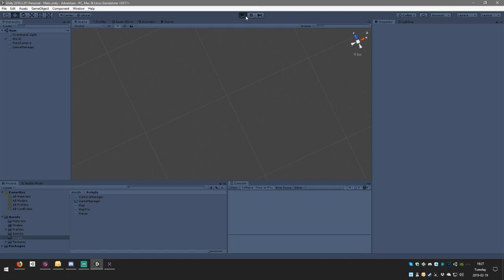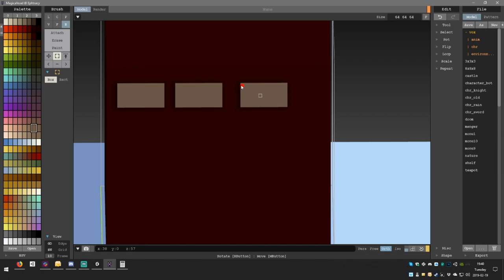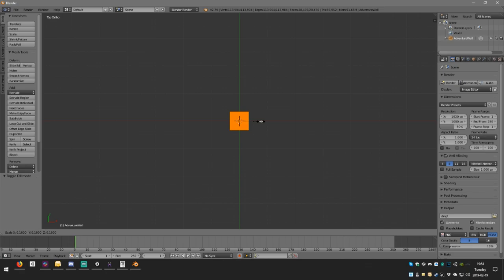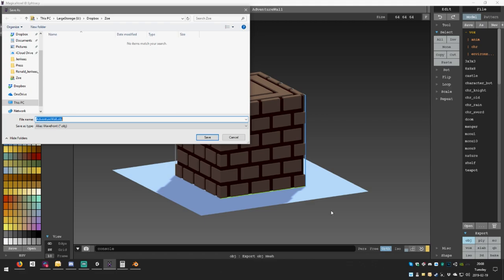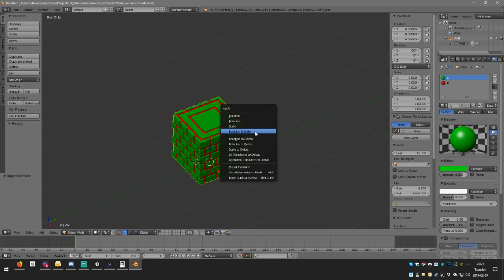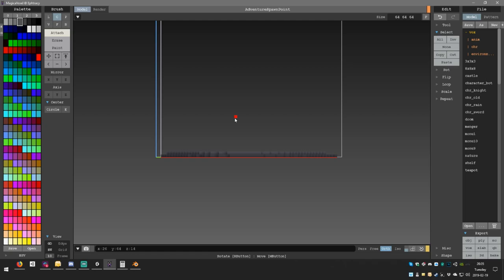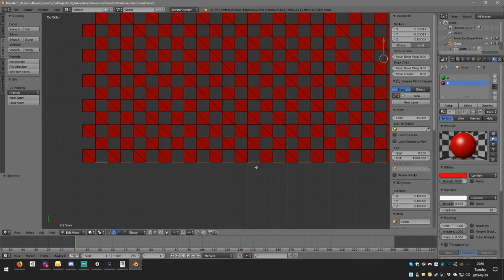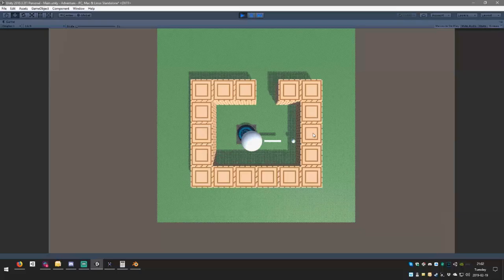D and D - S3_E3 - Top Down Action Adventure - Importing models from MagicaVoxel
In this episode we created tile models using MagicaVoxel, imported them into Blender to reduce their geometry complexity, then imported them into Unity and replaced our map prefabs with them.